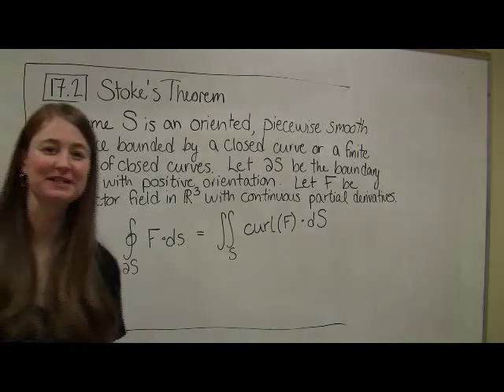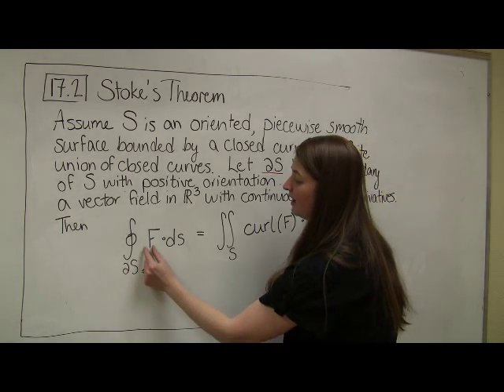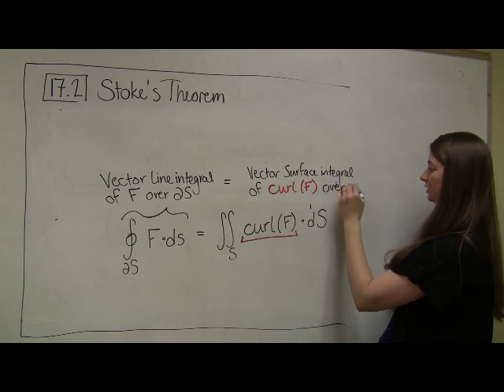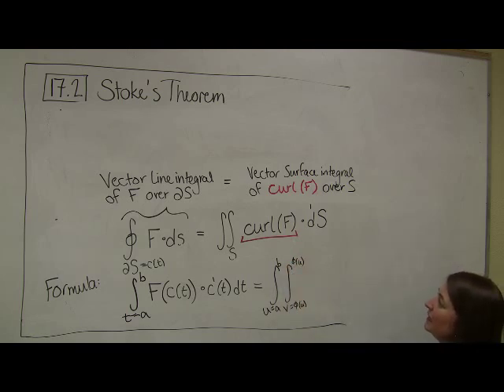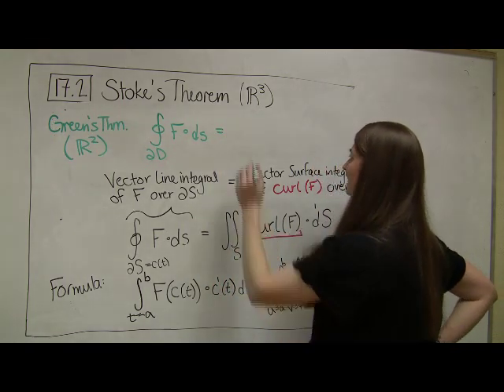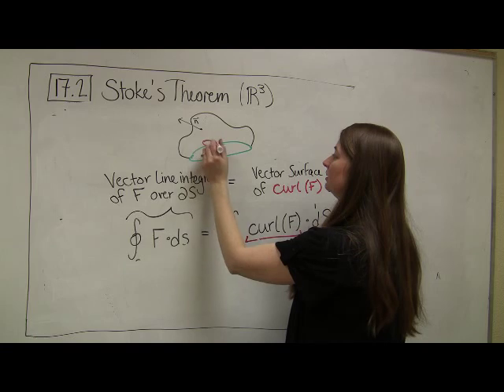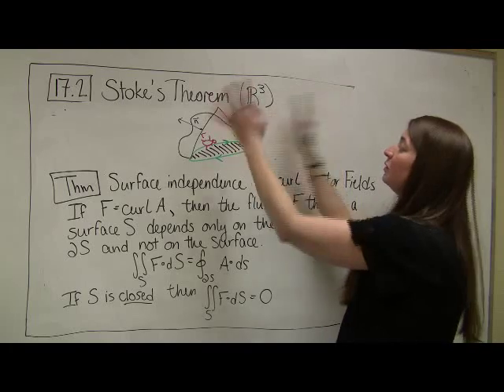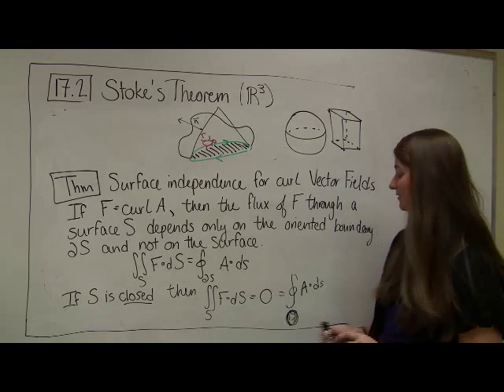Stoke's Theorem Part 3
Statement of Stokes' Theorem, comparison to Green's Theorem, and theoretical description of the meaning of Stoke's Theorem